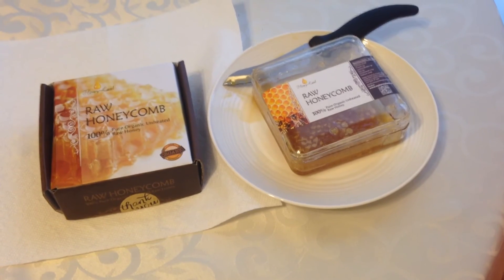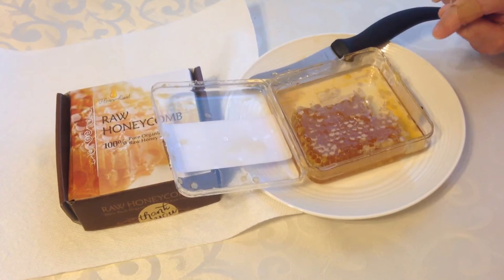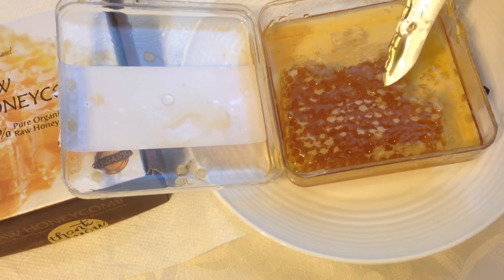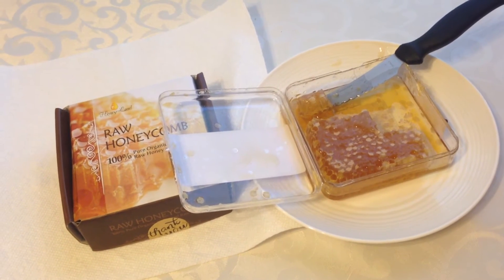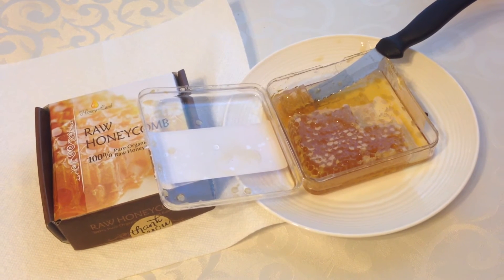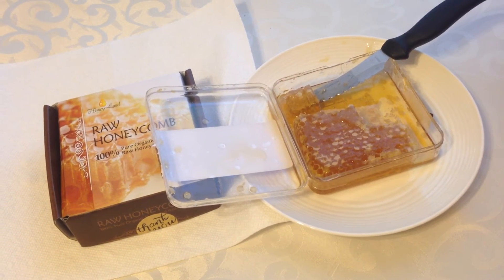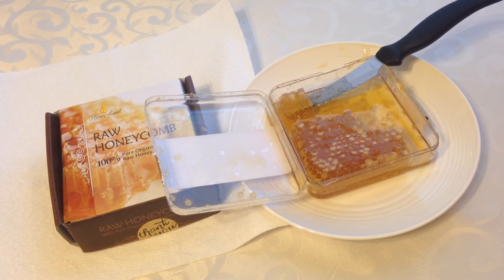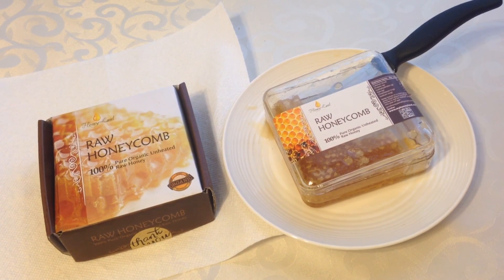HoneyLand Raw Honeycomb Review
You gotta try this..
Purchase Price at time of review:$35.45 CDN $28.85 USD